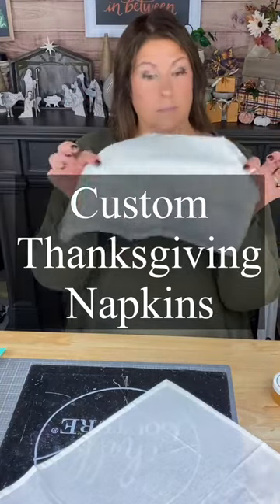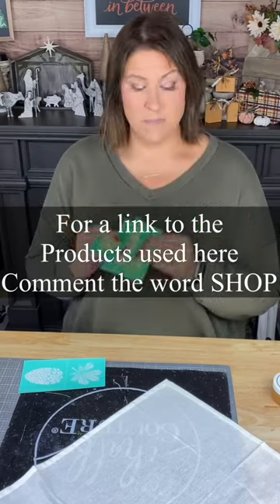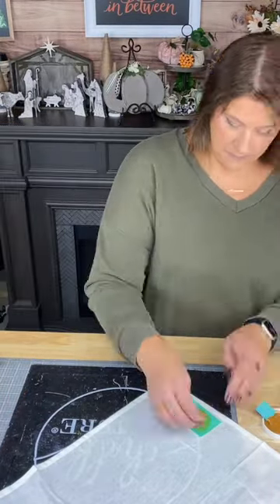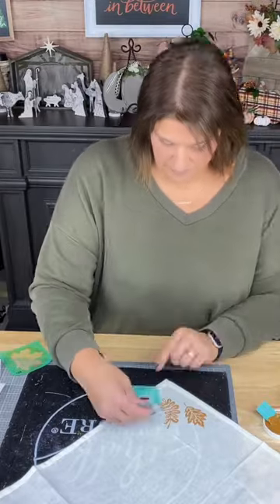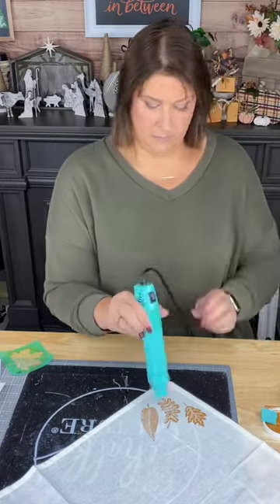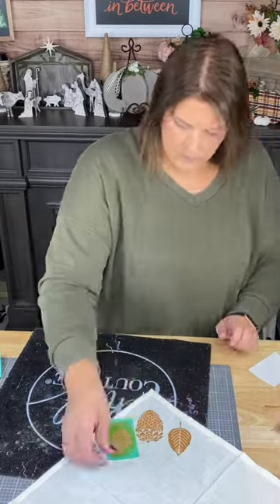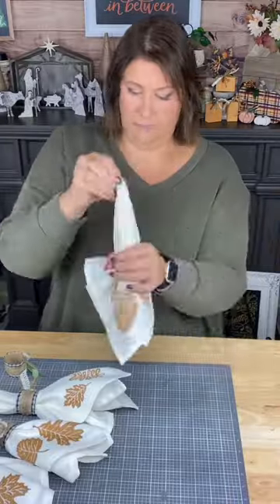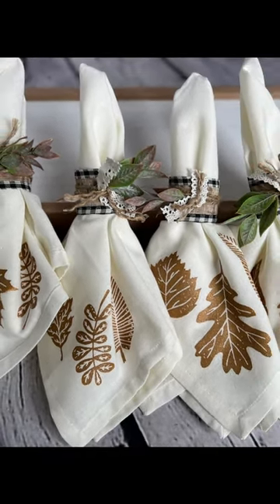Custom napkins with leaf stencils & Copper ink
Let's bring a touch of nature to your Thanksgiving table! 🍂✨ Watch as I create custom napkins with leaf stencils & Copper ink. 🦃🍁